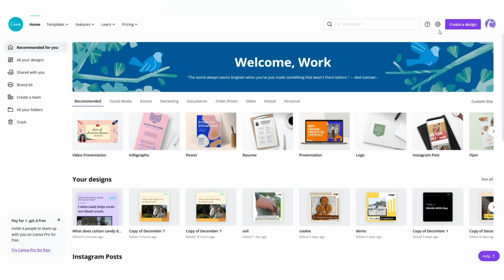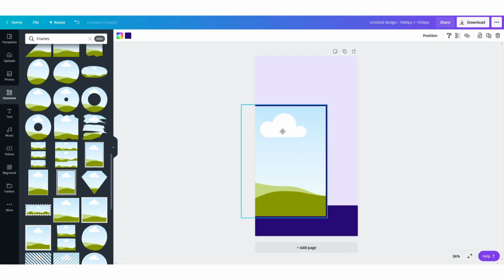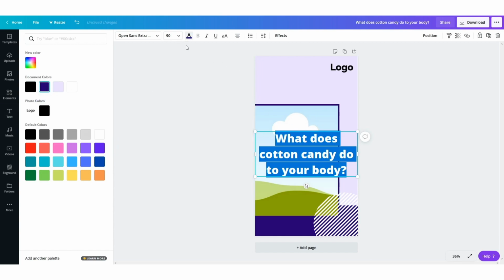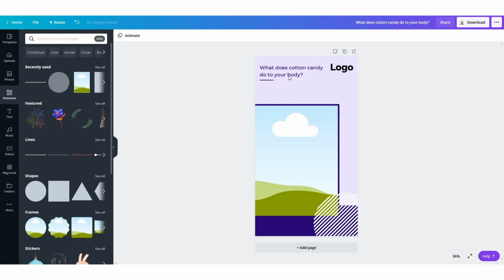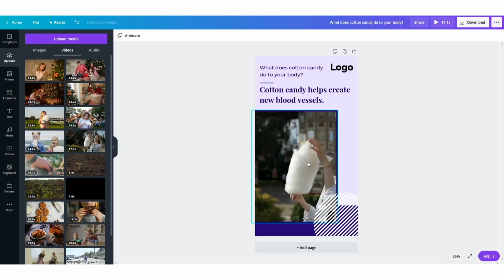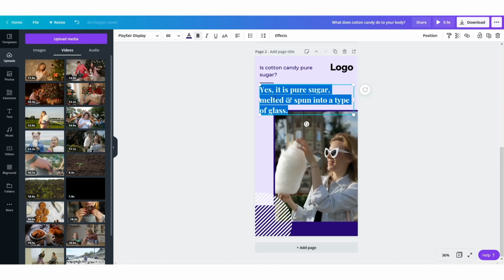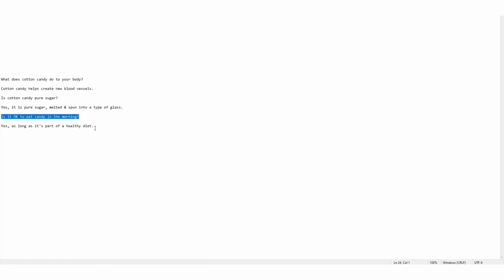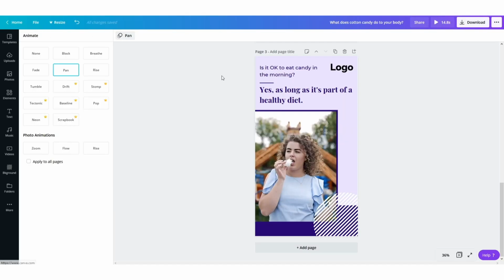How to CREATE INSTAGRAM STORIES in Canva - Animated Instagram stories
GET MORE VIEWS ON INSTAGRAM by creating stunning animated stories using Canva.
You will learn how to create amazing Instagram story videos with Canva video editor. You will learn the importance of design even for videos in Canva.

👉You will agree the thought of finding a post idea daily for your social media platforms literally keeps you up at night. You have always wished there was an easy way. Maybe a Canva template pack for an entire month based on dates. Haven't you?

Canva is a powerful and free design tool that can now be used for creating professional-looking social videos that everybody can use to create beautiful visuals.